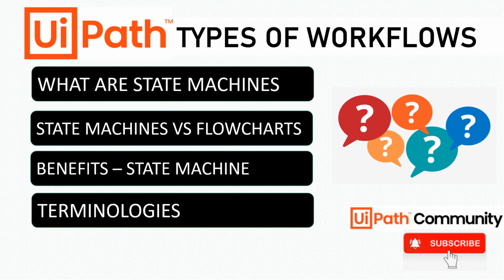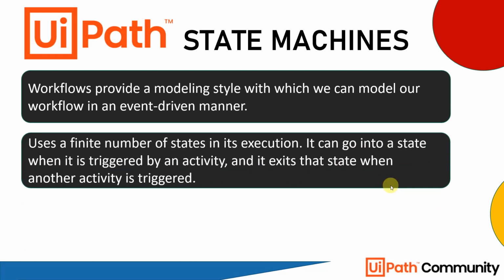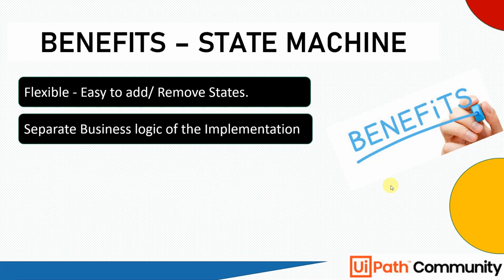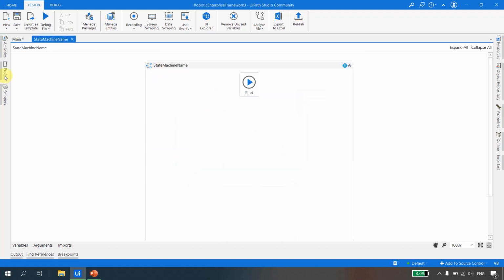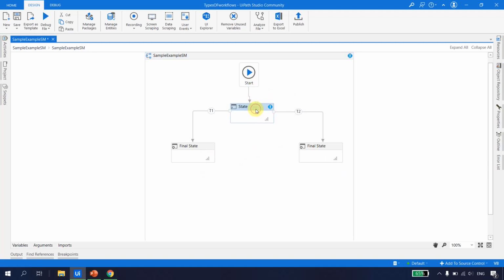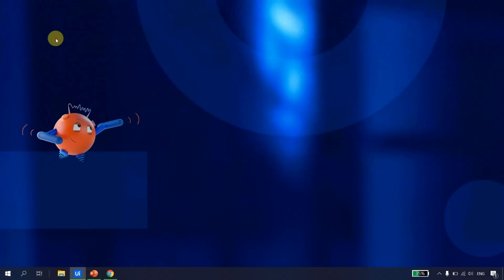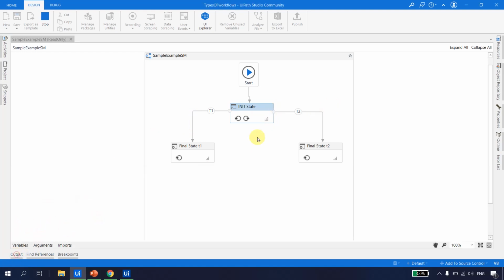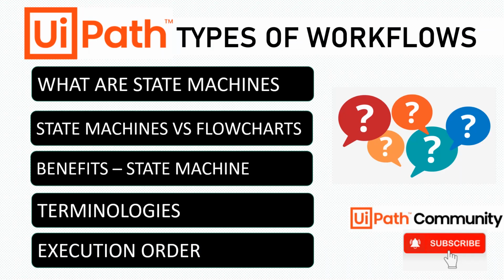UiPath State Machine | Flowchart vs State Machine | Transition | RPA | (Types of Workflows)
⦿ What are the  type of workflows we can have in UiPath Studio
⦿ What are State Machines.
⦿ What are Transitions in State Machines
⦿ How is it different from Flowcharts
⦿ When to Use State Machines
⦿ What are the benefits of using State Machines
⦿ What is the order of execution in state Machines
⦿ Terminologies we should know when implementing State Machine
⦿ Example of State Machine

➤➤➤ Timestamps
0:00 - Start
0:25 - Agenda for the Video
1:15 - Examples of State Machines and Transition
4:35 - Definition of State Machines and Transitions
6:47 - State Machines vs Flowcharts
10:09 - Benefits of Using
11:55 - State Machine in RE Framework
14:00 - State Machine Terminologies
14:50 - Execution Order in State Machines
18:15 - Create State Machine in UiPath Studio
24:47 - Execute State Machine
28:03 - State Machines without Transitions
30:45 - Example from UiPath Docs
32:30 - Analyze Example from UiPath Docs
34:20 - Recap

⦿ What are Sequences.
⦿ What are Flowcharts
⦿ When to Use Flowcharts
⦿ Flow Decision vs Flow Switch

 Happy Automation!

►►►►►► Tags ◀◀◀◀◀◀◀◀
uipath
mukesh kala
uipath tutorial
uipath projects
rpa tutorial for beginners
uipath excel
orchestrator uipath
rpa projects
ui path
uipath rpa
excel automation
rpa uipath tutorial
What is State Machine
Importance of State Machine